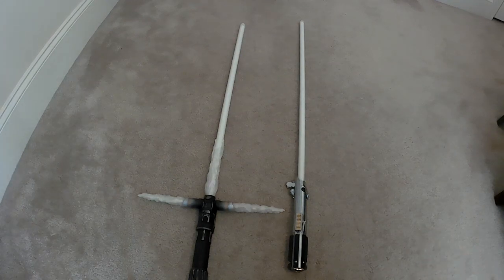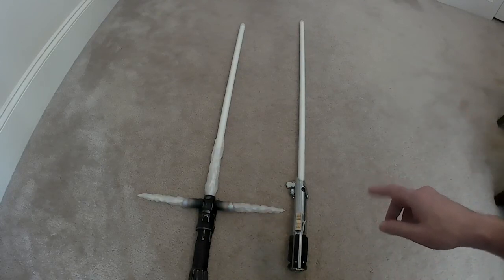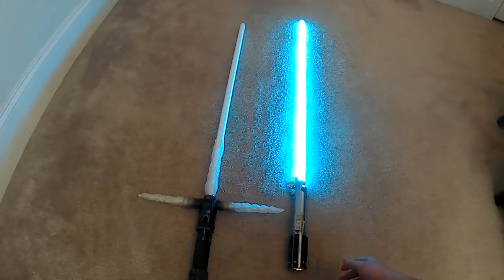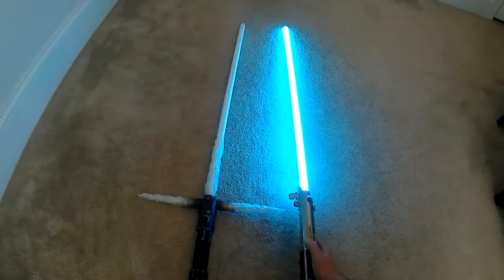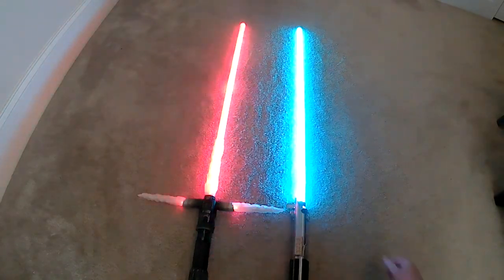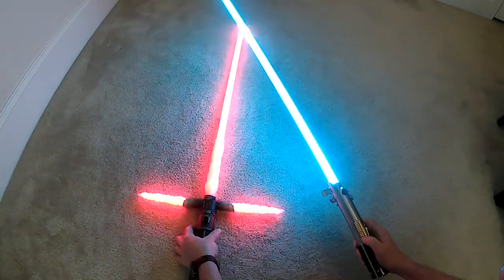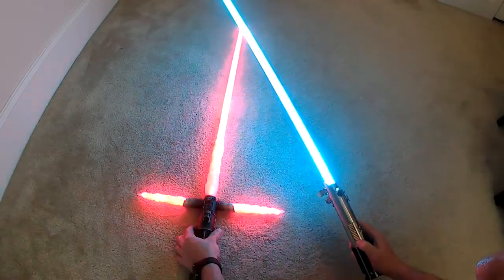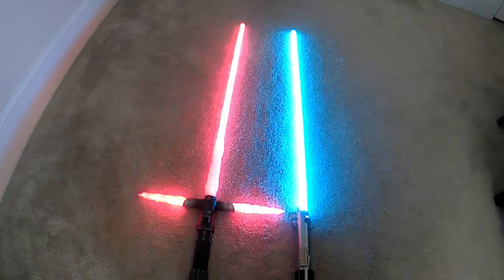Proffieboard Neopixel Graflex Localized Lockup Effect Demo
Quick demo of my Proffieboard Neopixel Graflex with the Localized Lockup Effect to mimic the films.